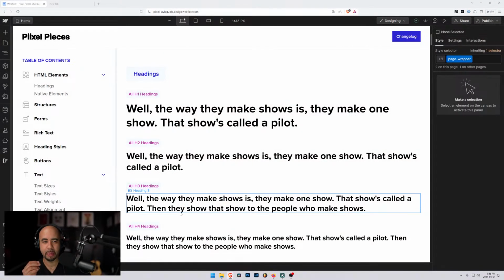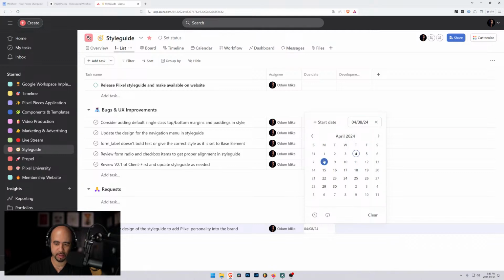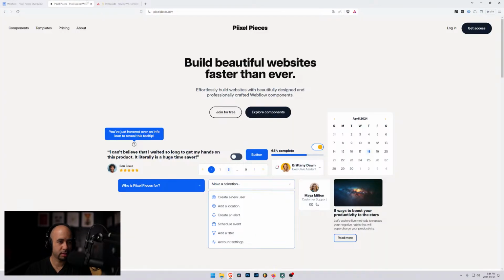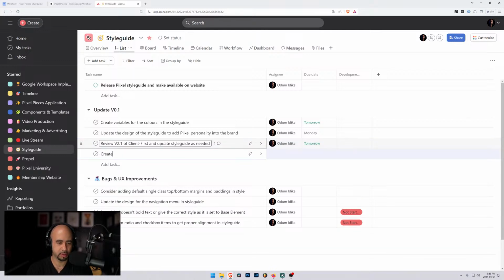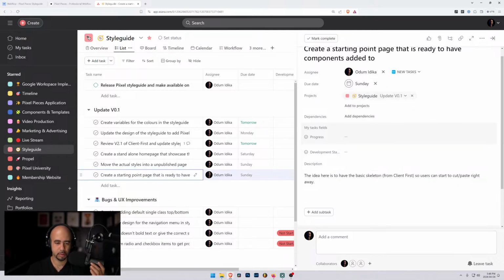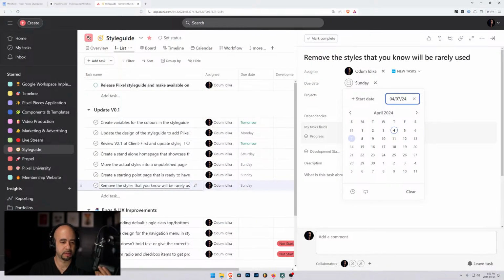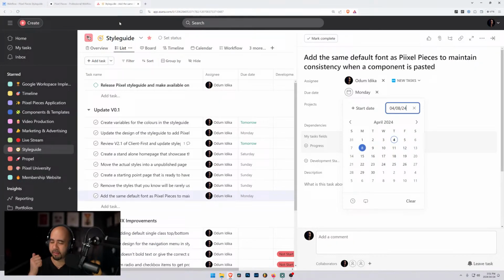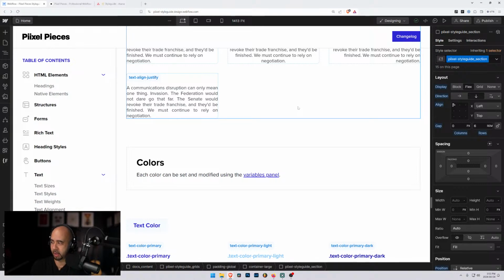EP 295: Planning Tasks to do for Updating our Webflow Styleguide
We need to update our default cloneable Webflow project to enable people to use it as a starting point for building with Piixel Pieces.